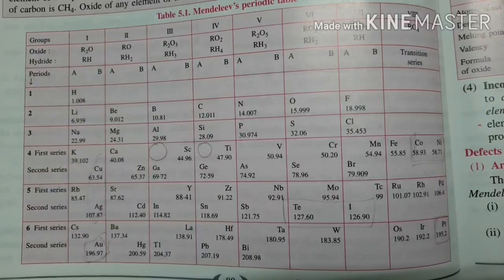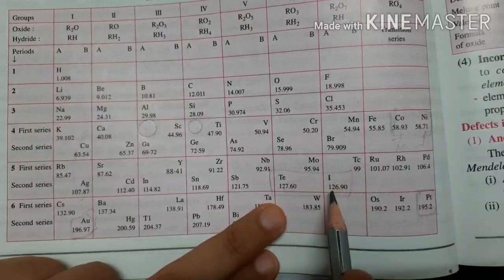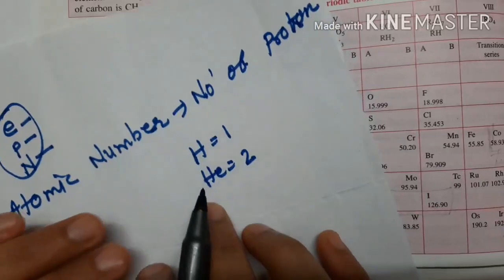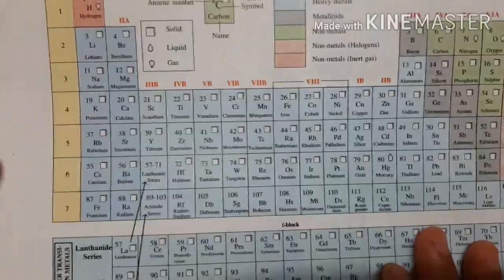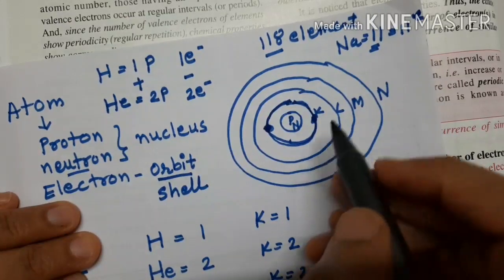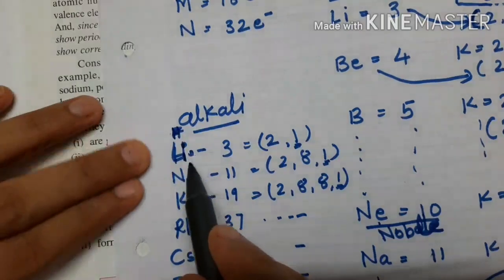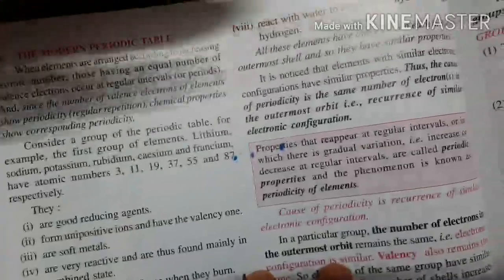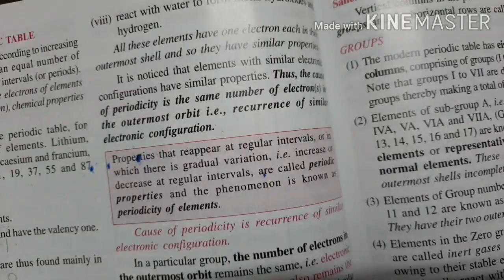Chemistry class 9 The periodic table